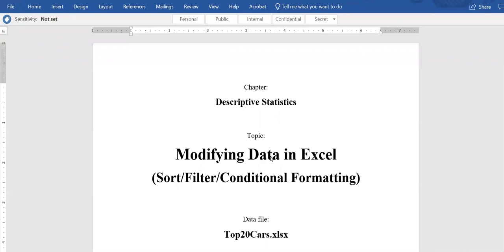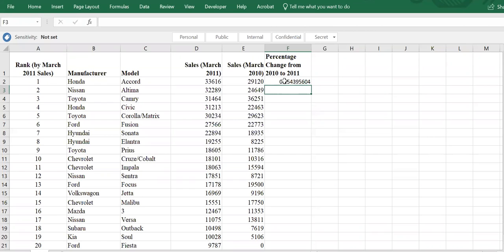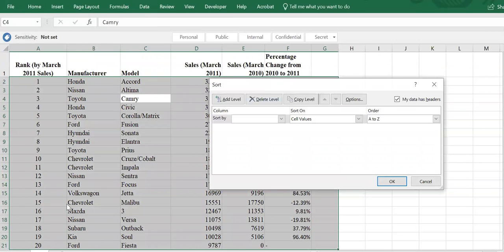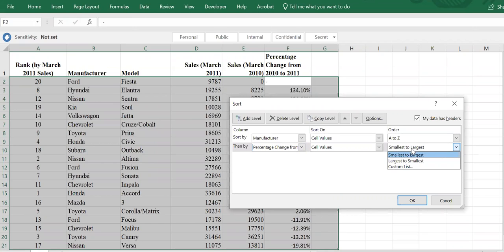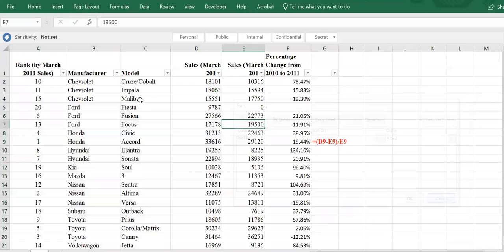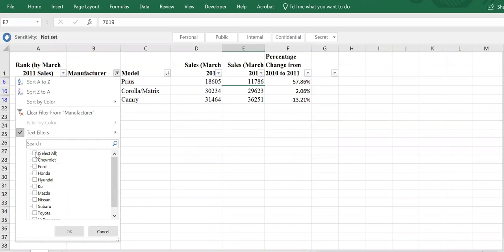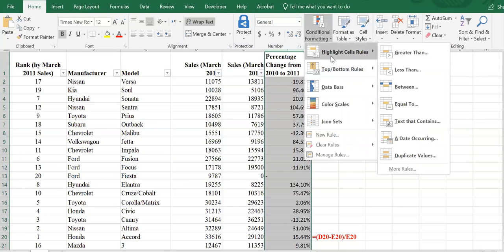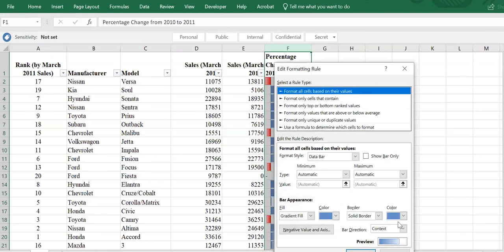Modifying Data in Excel (Sort/Filter/Conditional Formatting)